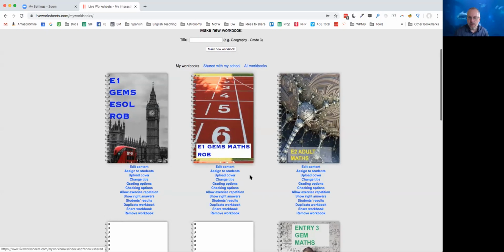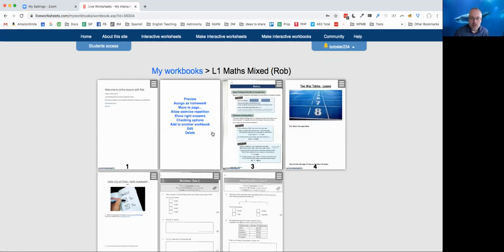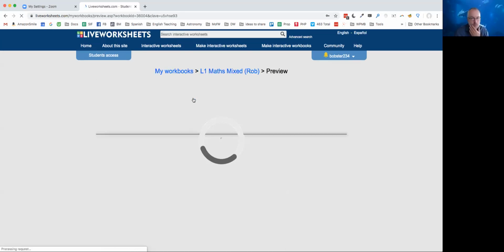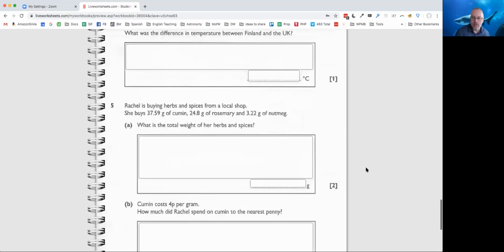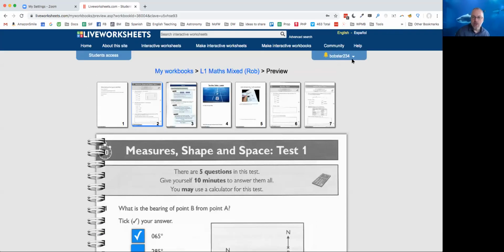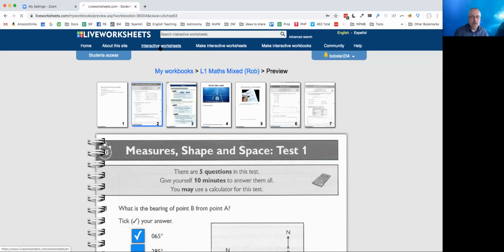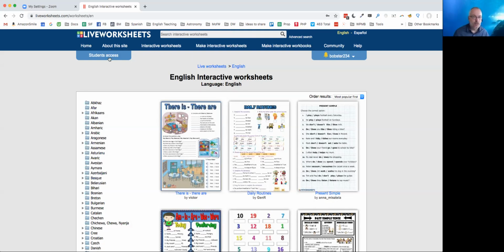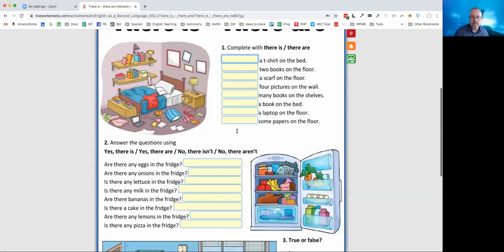liveworksheets.com - Overview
How would it be if students received a worksheet, completed it and it was submitted and marked for you.

If that sounds good take a look at my overview of liveworksheets.com